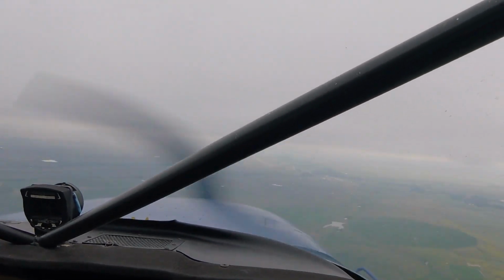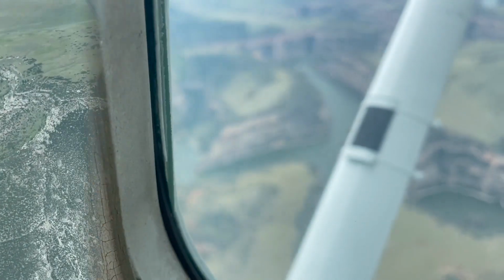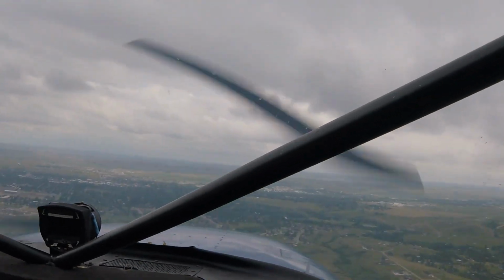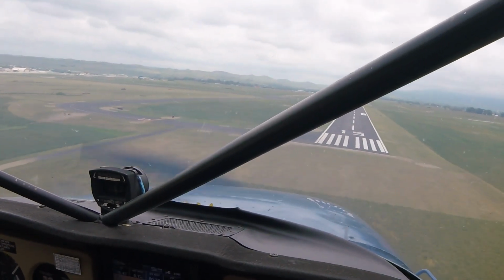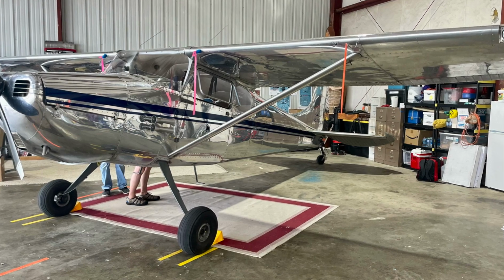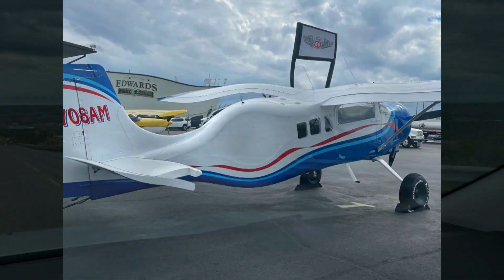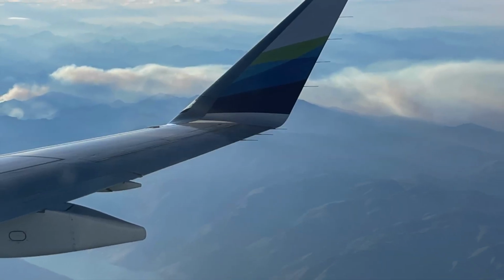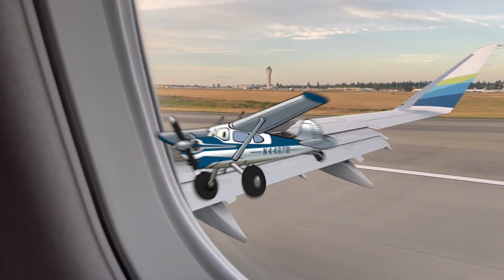Amphibious C-172, Ferry Trip -- Canada - Washington-Wyoming, Jughead Counsell - Part 4/4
Jughead travels to Chilliwack, BC to deliver a beautiful C-172 on Wipline Amphibious floats to Bellingham, WA to complete the CAN - USA registration transfer then heads across the Cascade and Rocky Mountains delivering it to Sheridan Wyoming.  He has made it as far at Montana.  Come along and see if he makes it to his destination today.